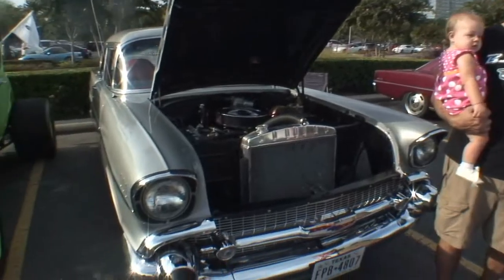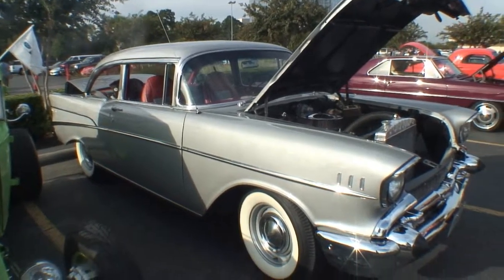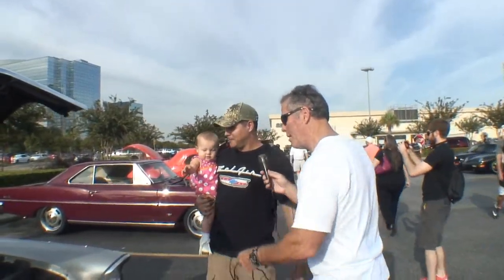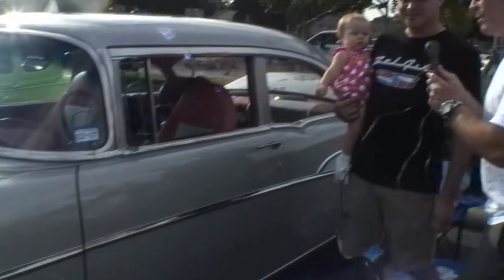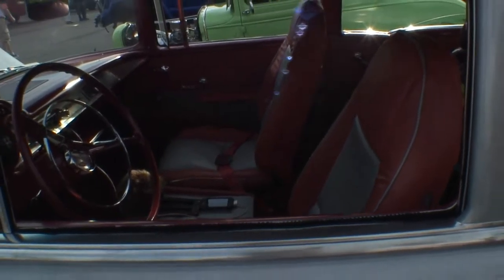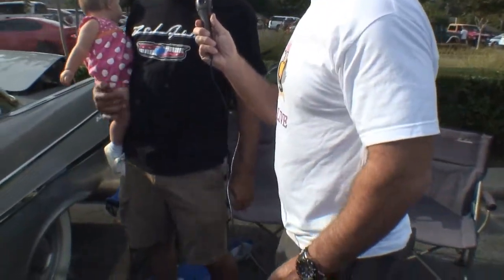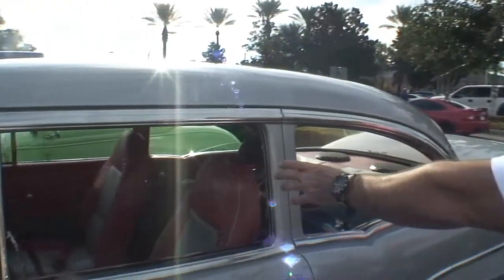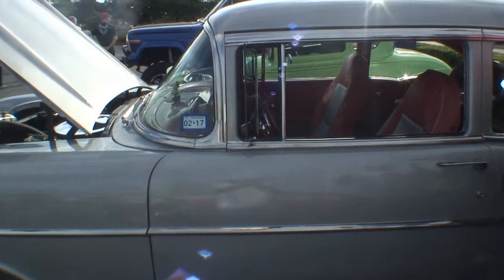Cars All The Time interview1957 Chevy Belaire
Cars All The Time cars search engine is hosted by Gayland. I am interviewing with the owner of the 1957 Chevy Bellaire. we are at the Coffee & Cars Event in Houston Texas.